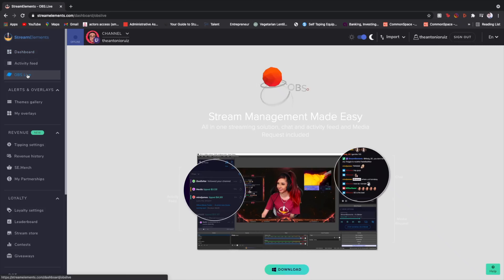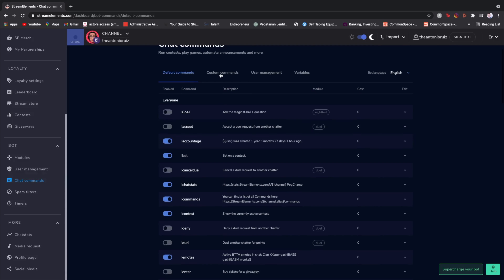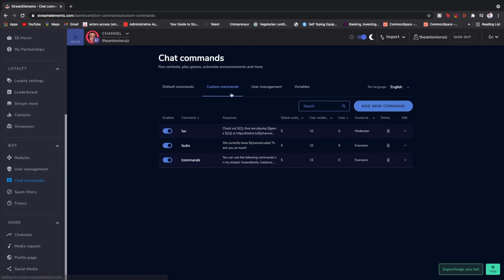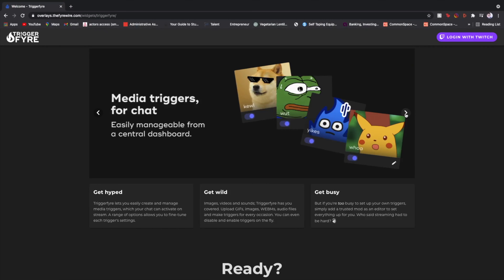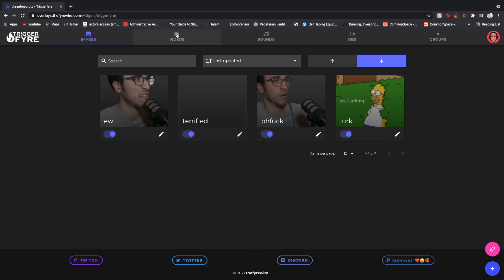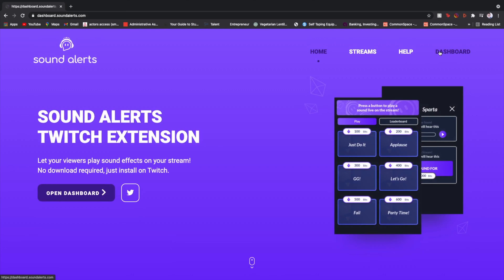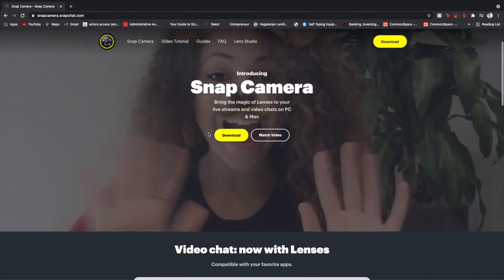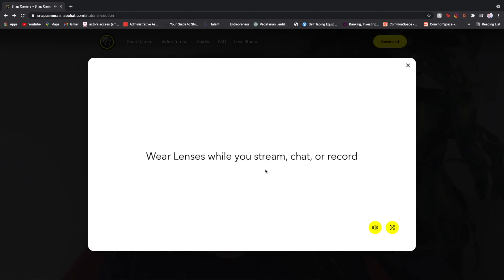The BEST 5 FREE TOOLS For Streamers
In this video I cover: StreamElements, Dixper, TriggerFyre, Sound Alerts, and Snap Camera.

As a small streamer I am always looking for new tools that not only elevate my stream but that are also FREE.

Each of them bring something unique and some can overlap within their respective categories.

These do not cover all the tools or extensions available to streamers, rather some of my favorites or the ones I think are the coolest ones.